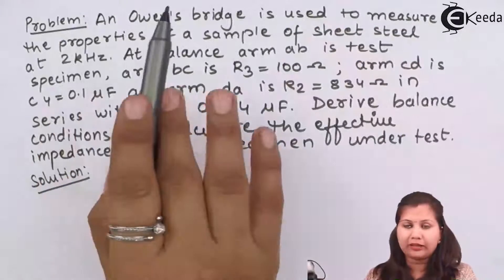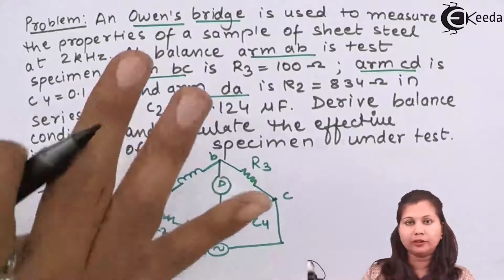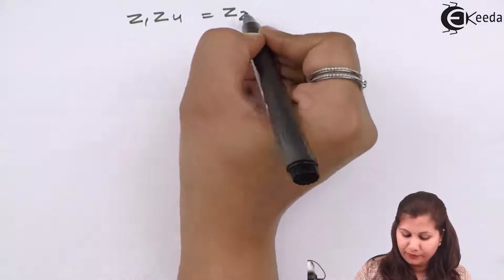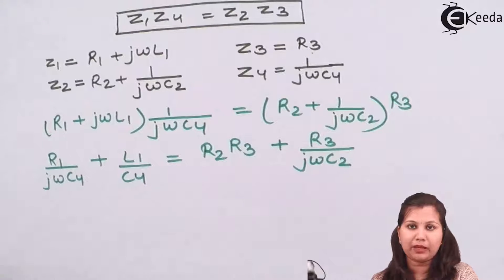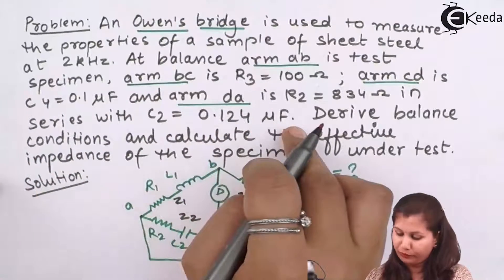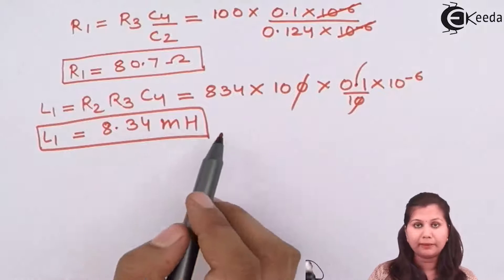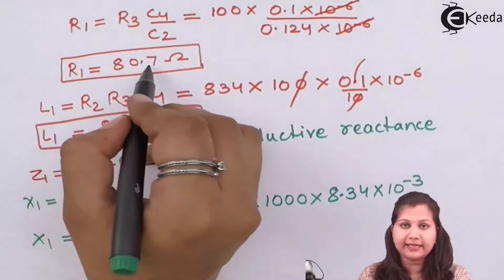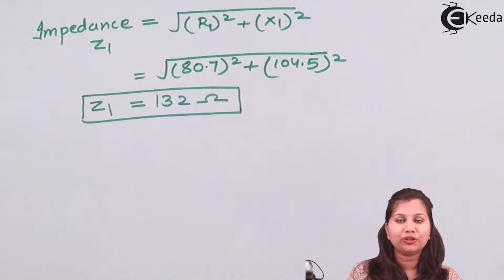Measurement of Inductance by Owen's Bridge Problem no 1